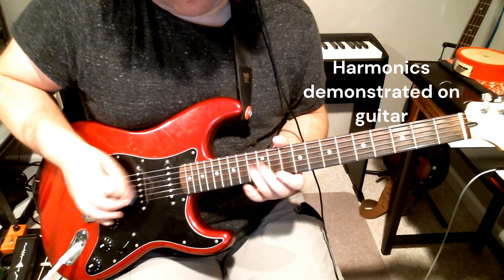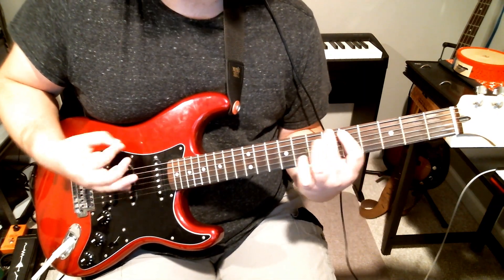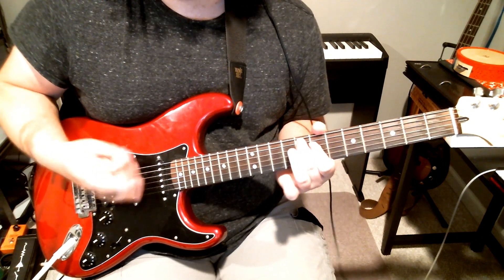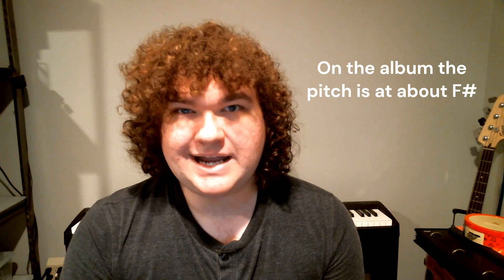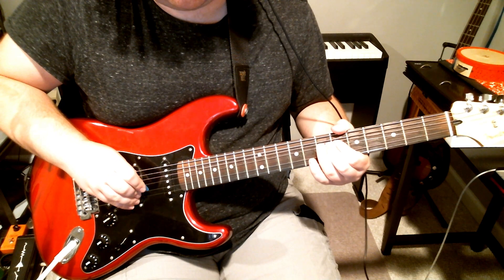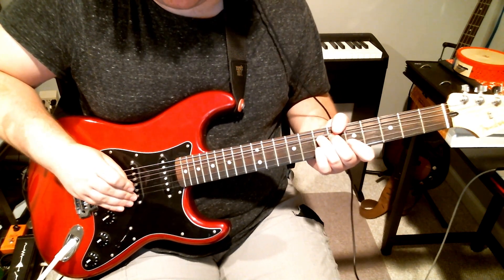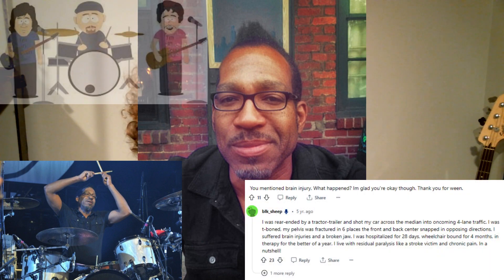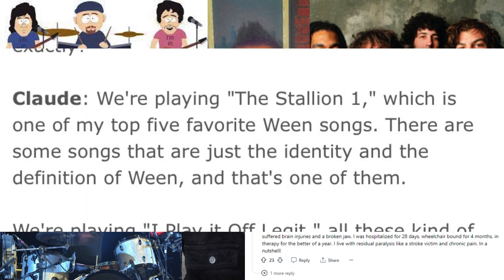What Makes This Song Brown - The Stallion Pt. 1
Let me know what you think of this track or any other entries in the Stallion Saga!